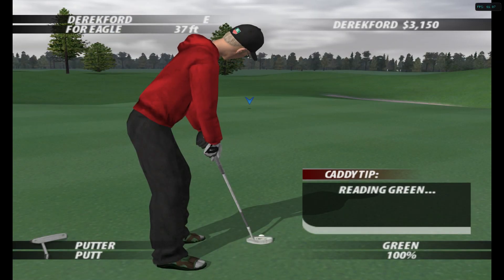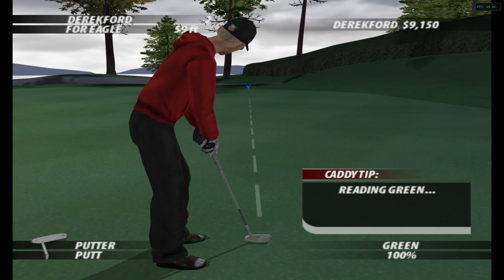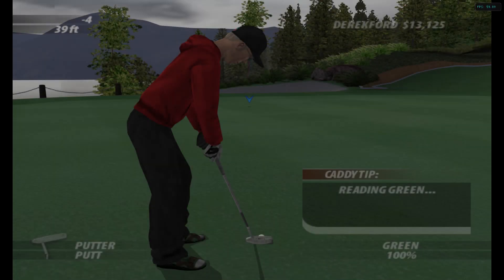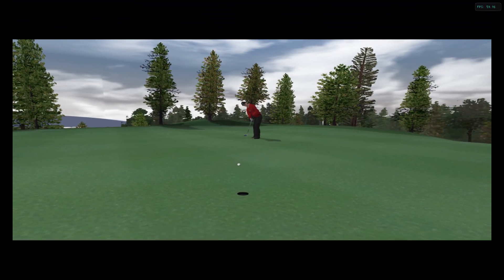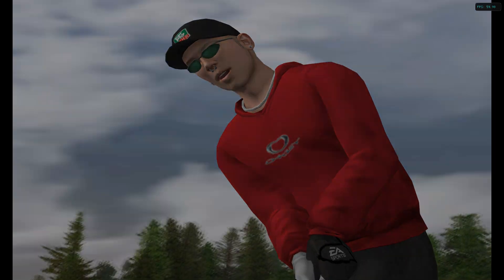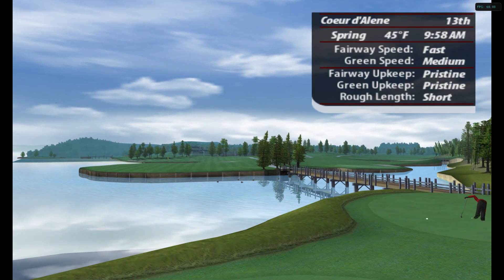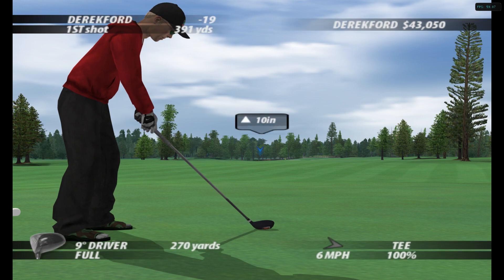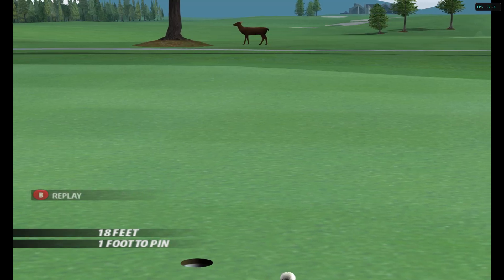Tiger Woods PGA Tour 2005 Nintendo GameCube Version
Tiger Woods PGA Tour 2005 Nintendo GameCube Version Part 7 Of The 100% Game Walkthrough

Notes This Is Also Considerd A Long Play Series Do To The PGA Tour Season Witch Has A 10 Carrear With Over 30 Events So Ya